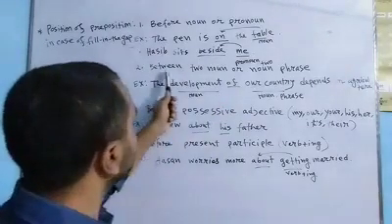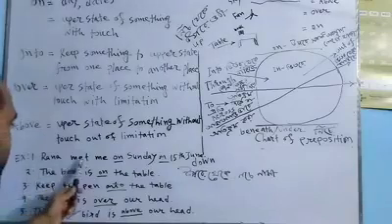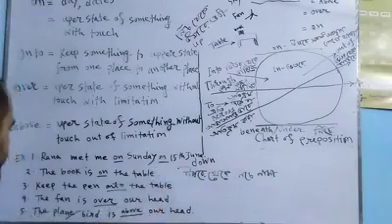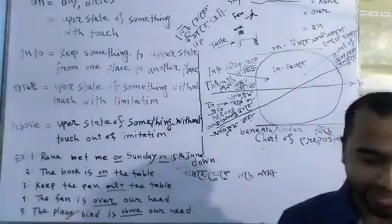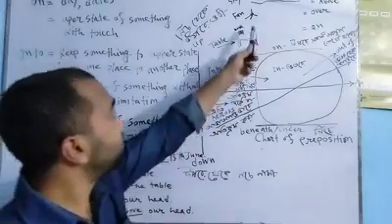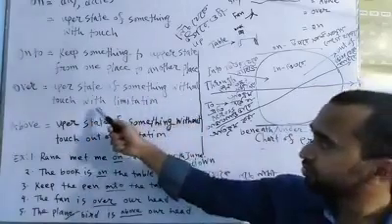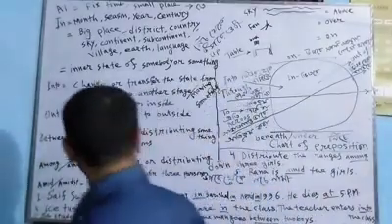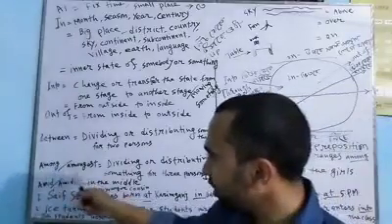Use of Preposition Part-2 S.M.Kamruzzaman Assistant Teacher Eng Charmonai Union Secondary School,Bar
Important rules of Preposition